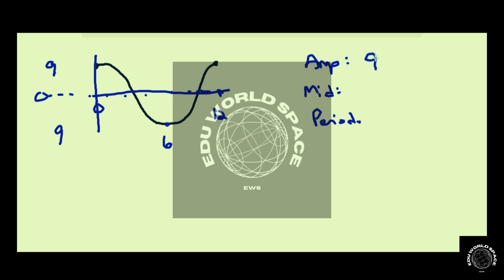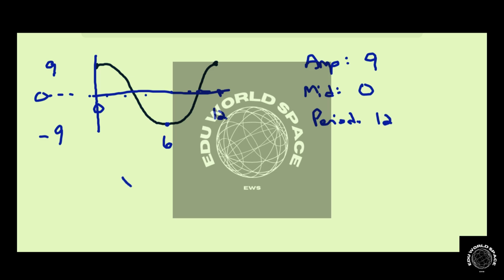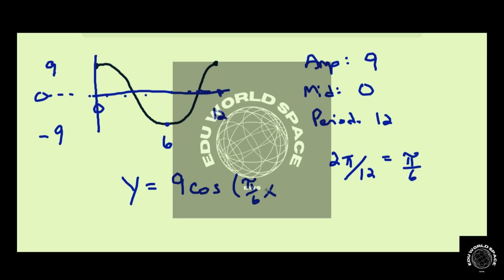[Math] Coastal areas experience tides where the ocean periodically gets to high and low points. Tide